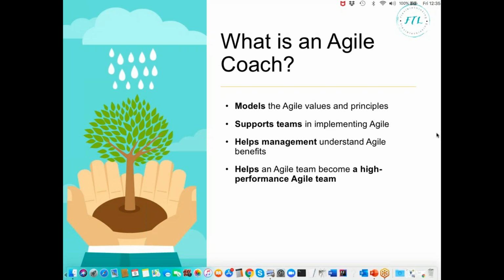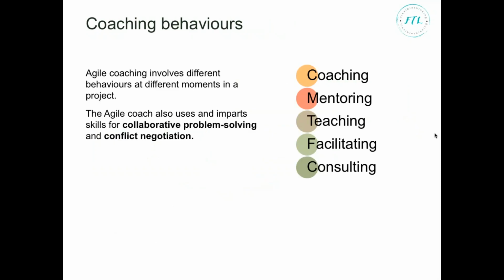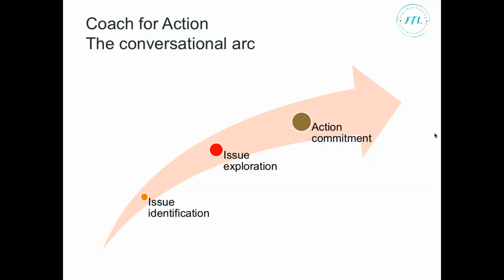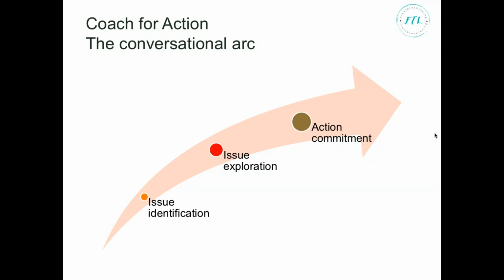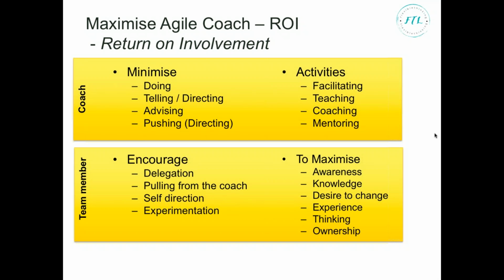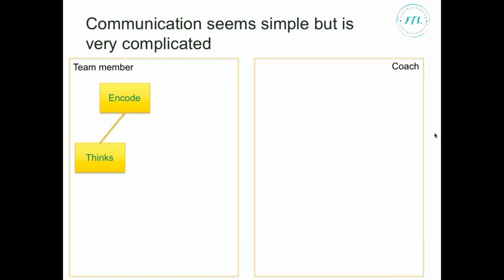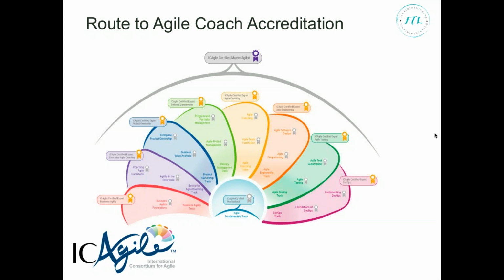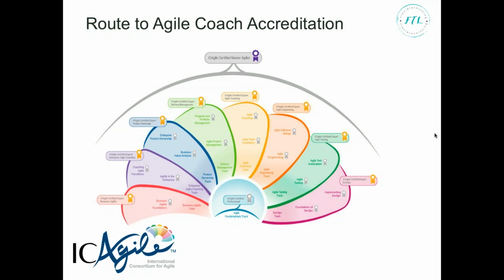The Path to Become a Certified Agile Coach